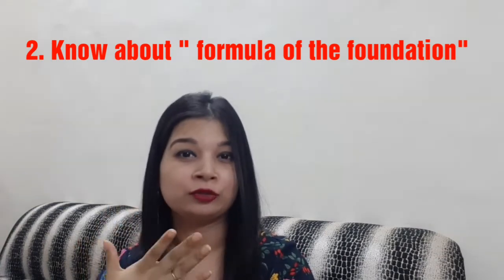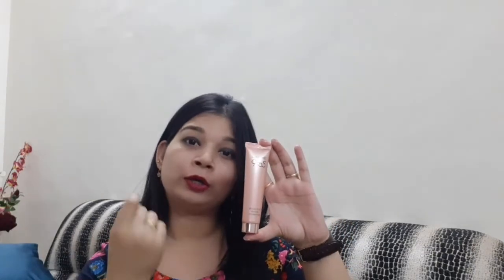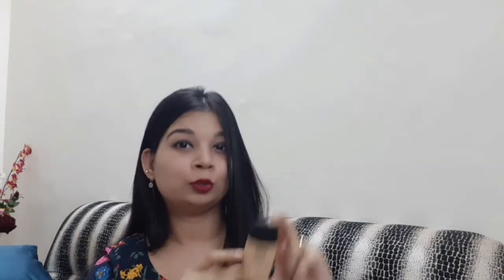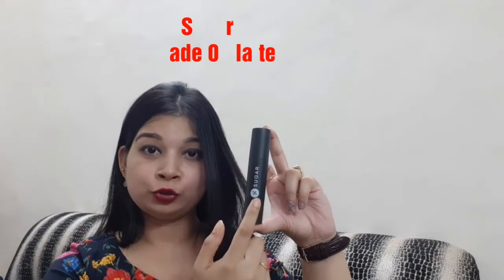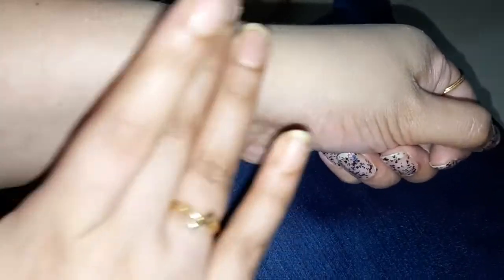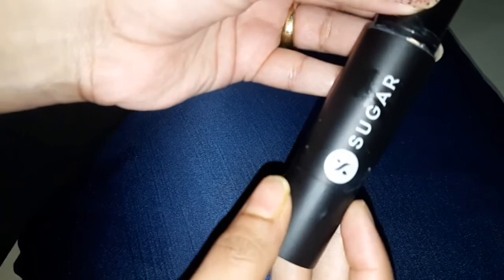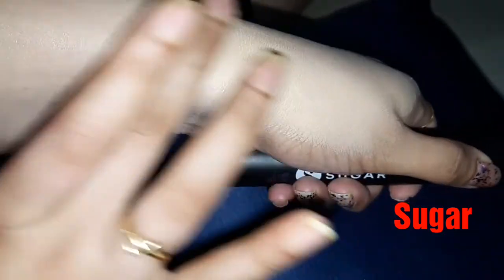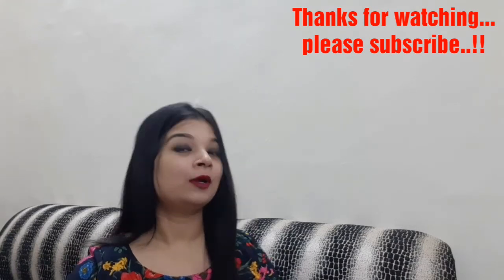Best foundations || How to select a foundation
Hii everyone..
This video is all about choosing your own foundation by knowing your preferences and guide for  selecting the best one..🙂
Hope this is useful for you ..
Your comments and suggestions are most welcome. see you in my next video...